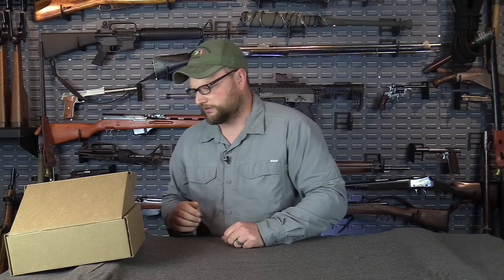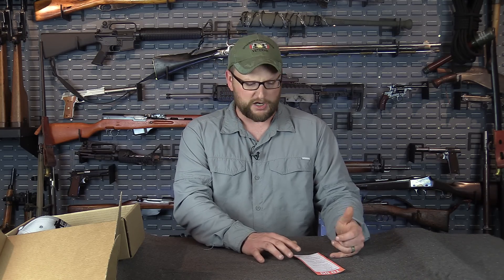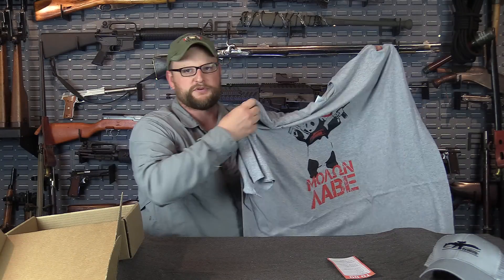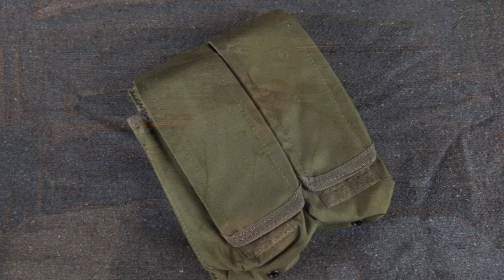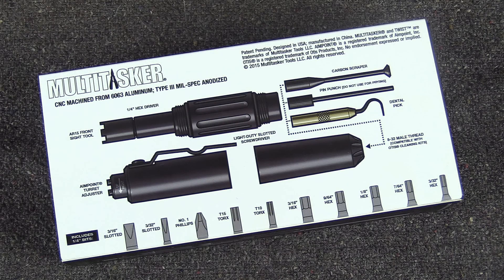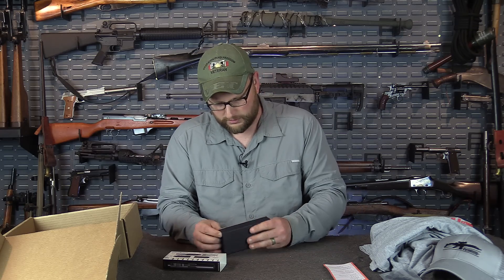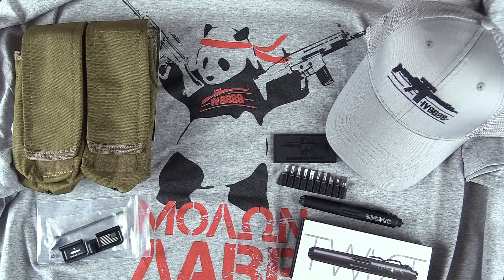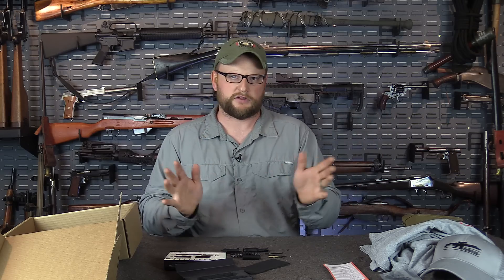IV8888 Man Can March 2019